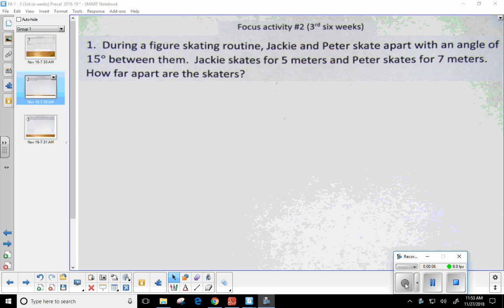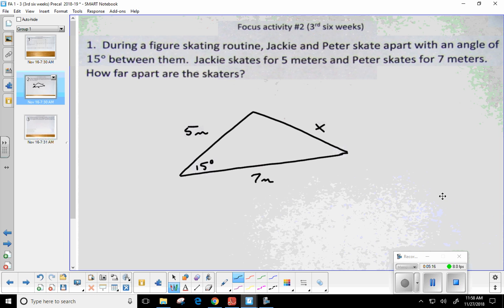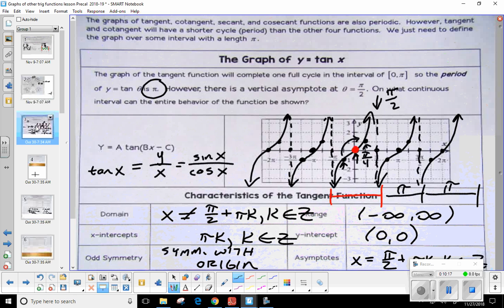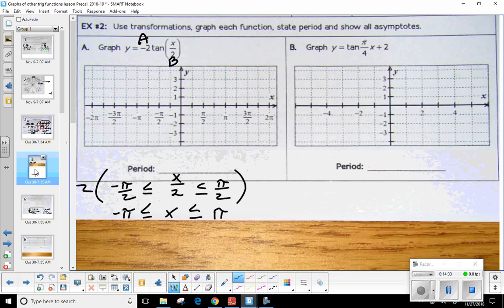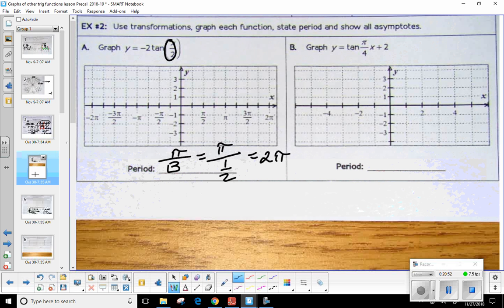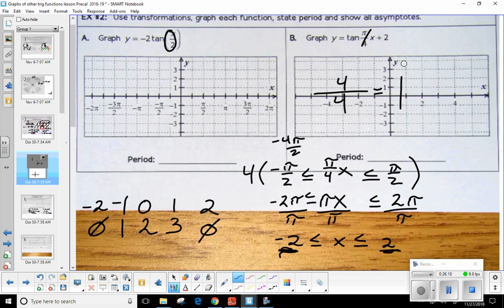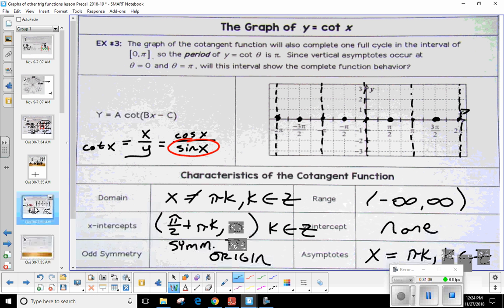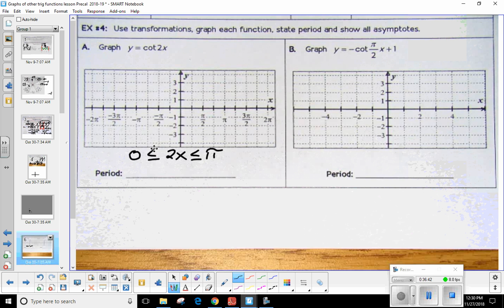Graphing other trig functions lesson part 2 Acad 11 27 18